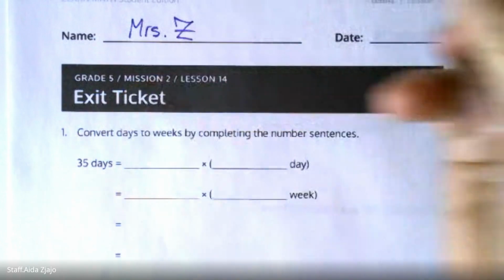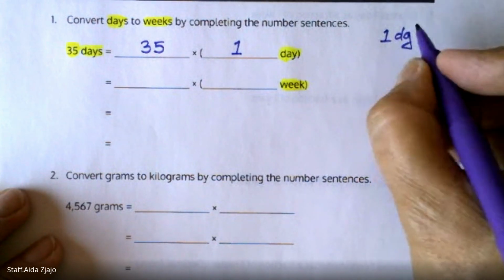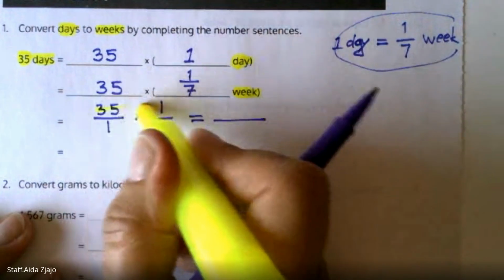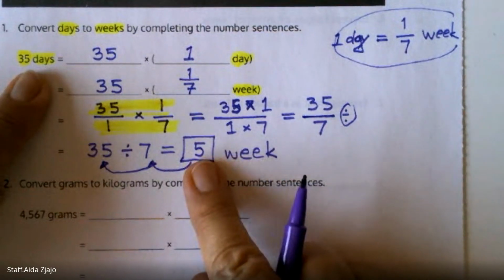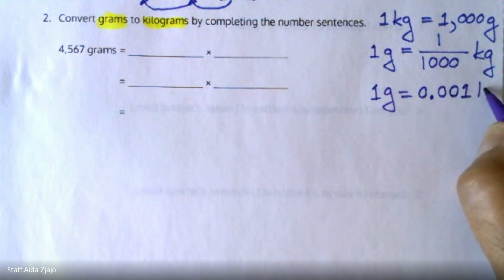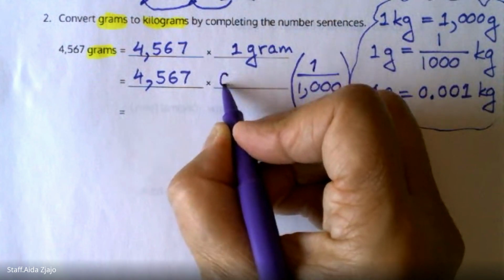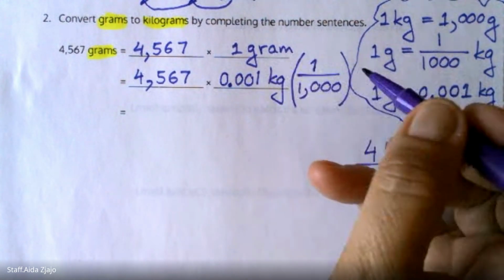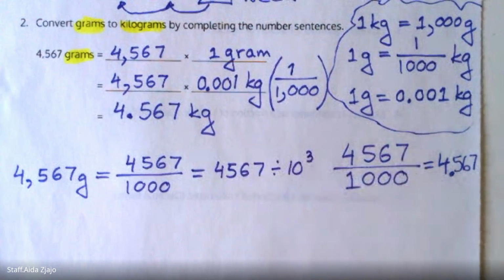(5.M2.L14) 5th Mission 2 / Lesson 14 / Exit Ticket / Mrs.Z